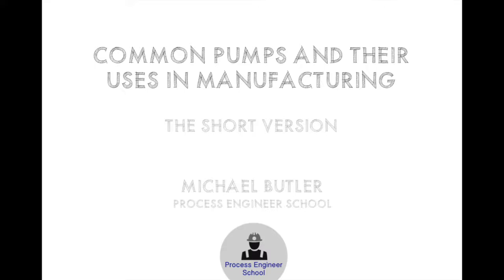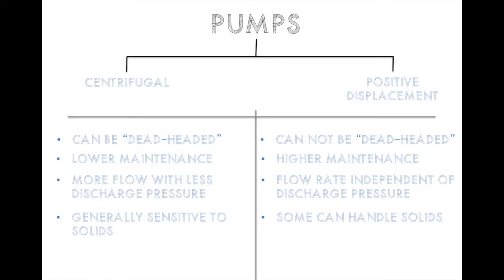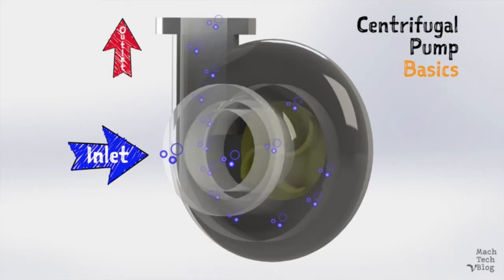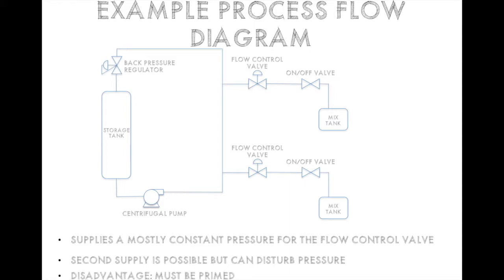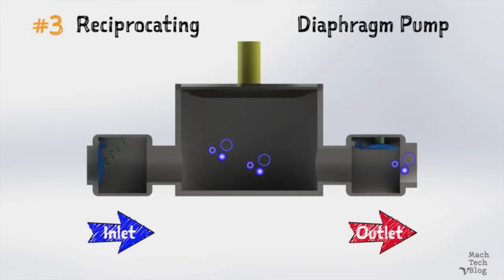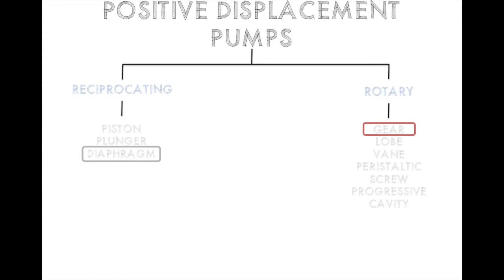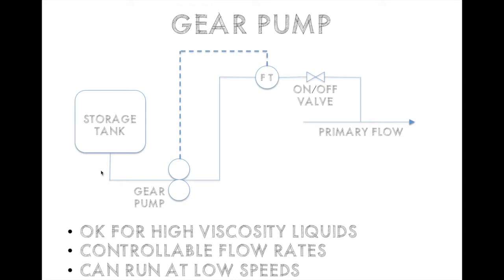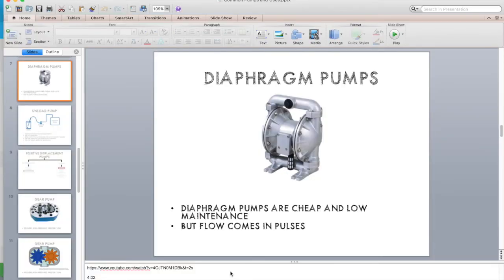Common Pumps and Their Uses - Process Engineer School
A quick introduction to centrifugal and a few positive displacement pumps that are commonly used in manufacturing.  There are pros and cons to each type.  Centrifugal pumps can be paired with flow control valves to deliver a metered flow rate.  A diaphragm pump can be used as a cheap way to unload a drum or tote into a tank.  A gear pump is used to deliver a highly precise flow rate.  A lobe pump is a very forgiving pump that can push highly viscous material.